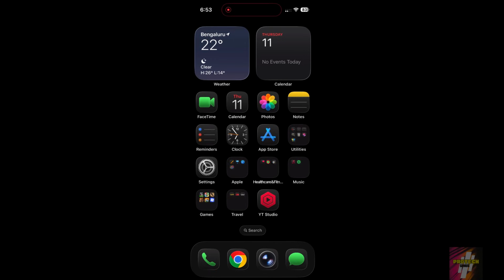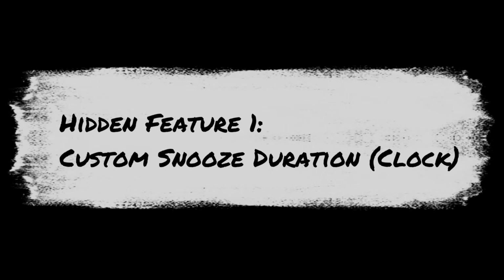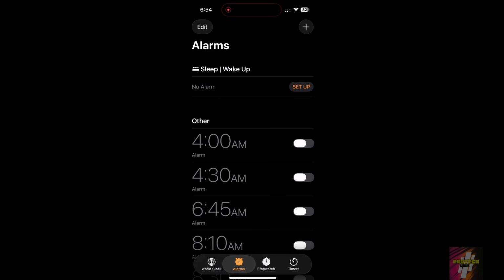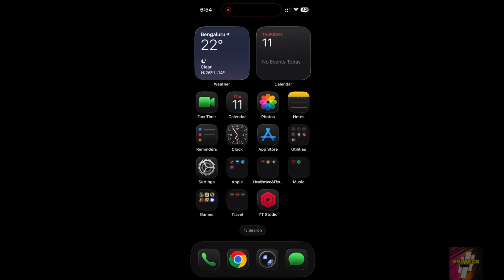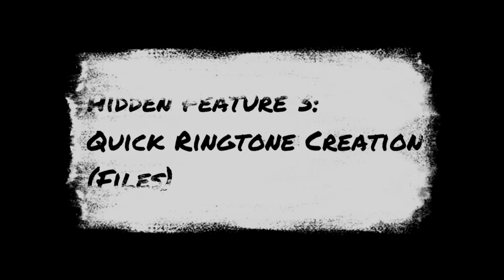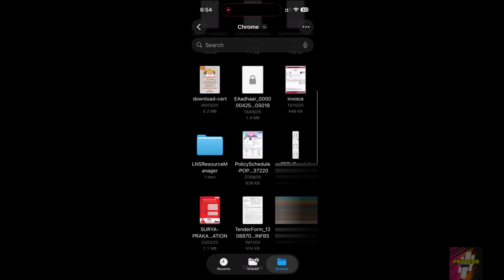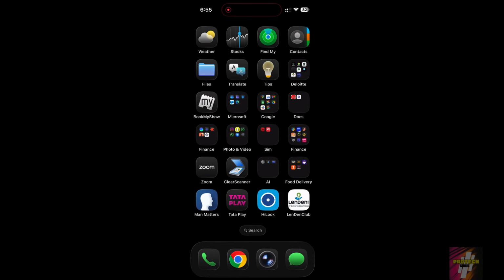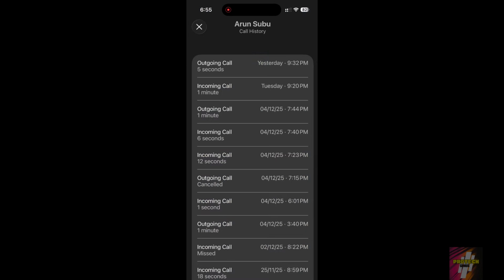iOS 26.2 Hidden Features—You Missed These!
iOS 26.2 Hidden Features Which You Missed!

iOS 26 is packed with powerful new upgrades, but many of the best hidden features are buried deep inside your iPhone. In this video, we explore the iOS 26.2 hidden features you missed and how each one can transform the way you use your device. From new interface tricks to advanced privacy tools and secret performance boosts, these features are game-changers for everyday users.

Here’s what you’ll learn in this video:
0:00 Introduction
0:13 Hidden Feature 1: Custom Snooze Duration (Clock)
0:35 Hidden Feature 2: Selective Text Copy (Messages)
0:56 Hidden Feature 3: Quick Ringtone Creation (Files)
1:19 Hidden Feature 4: Full Contact Call History (Phone)

You’ll learn how to access hidden menus, enable secret iOS 26 shortcuts, unlock new customization options, and activate powerful background features Apple doesn’t highlight. Each hidden tool is explained step-by-step so you can start using them immediately.

If you want to get the most out of iOS 26 and stay ahead of every new update, make sure to click the subscribe button for more powerful iPhone tips and discoveries!